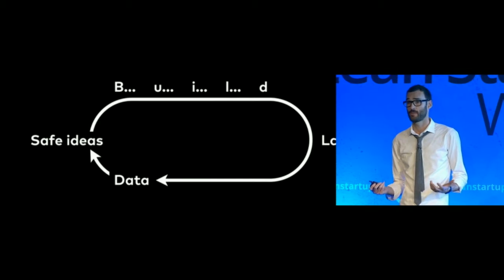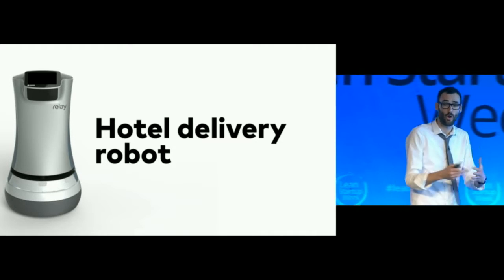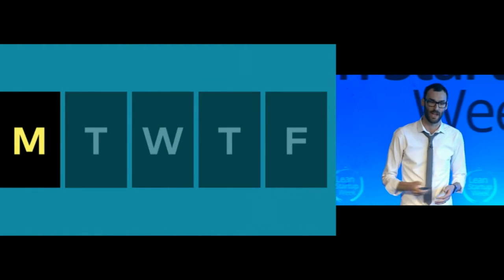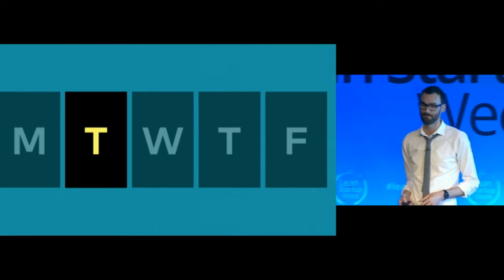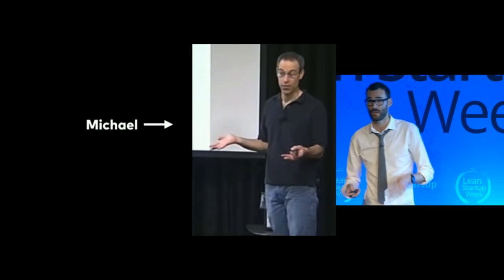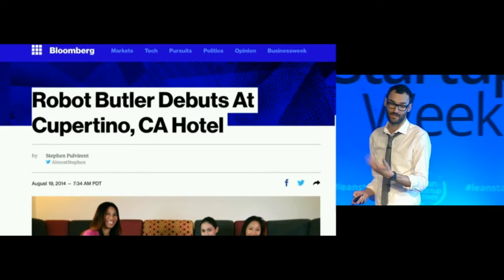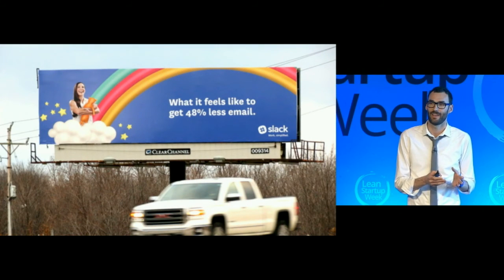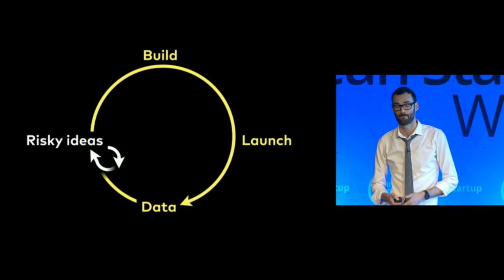Jake Knapp on Sprints: How to Be & Test an Idea in Just 40 Hours - Lean Startup Week 2016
Looking to save your team countless hours and dollars? To get unstuck? Learn how the design sprint can give you a superpower: the ability to build and test nearly any idea in just 40 hours. The sprint—a five-day process for answering critical business questions through designing, prototyping, and testing ideas—is a “greatest hits” of battle-tested business processes any team can use. Sharing this shortcut to learning and innovation is Jake Knapp, creator of Google Ventures’ sprint process, co-creator of Google Hangouts, and author of The New York Times bestseller Sprint.

ABOUT LEAN STARTUP CO.
We provide year-round education through Lean Startup Week, our Summit Series, podcast/webcasts, and training programs.